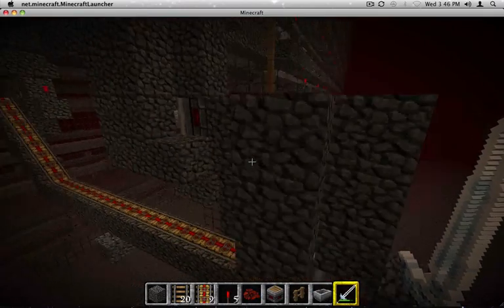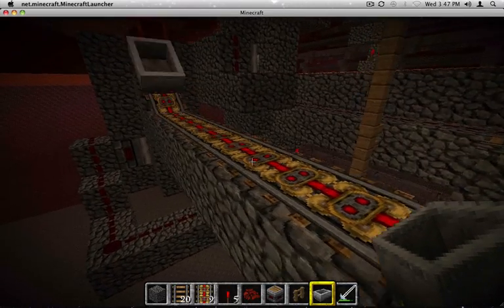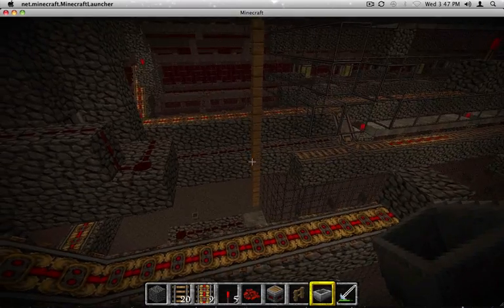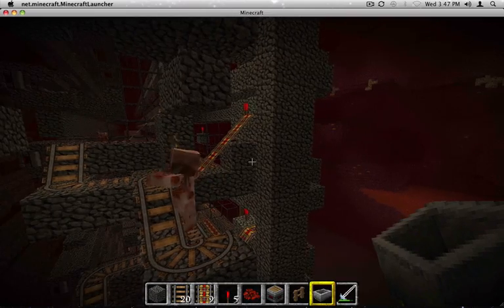Minecraft: Ghast Trap MKII UPDATE - Pez dispensers galore!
EDIT: I just got a suggestion from ShootzObby in the form of a video response. I've tried it out and it's not as simple as it appears. The cart orientation, the carts place in the stack etc may not work out for me... : (

Working on the pez dispenser sections of the system and it's still not set up right but I'm getting there bit by bit.